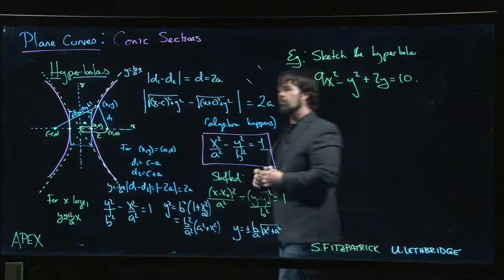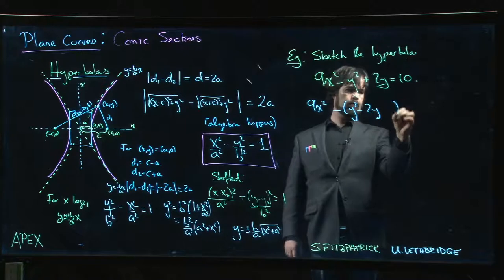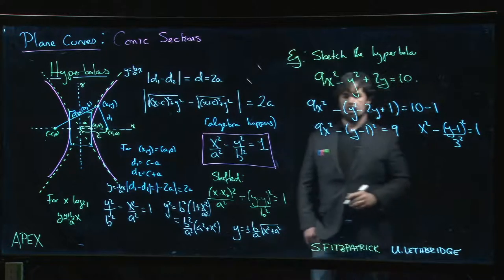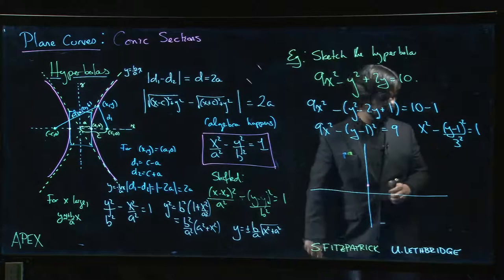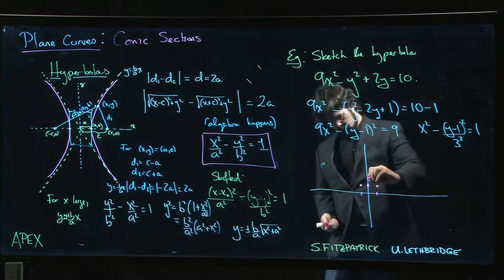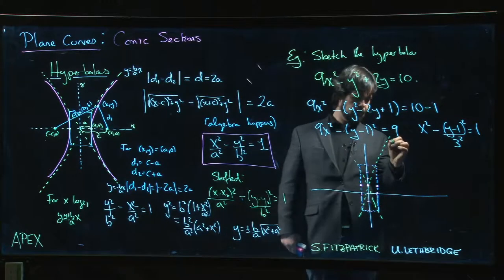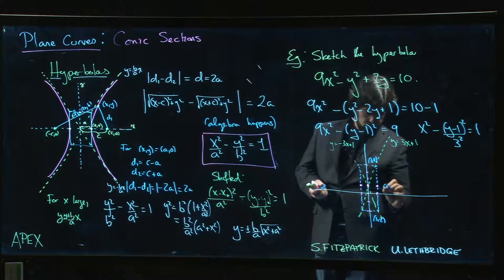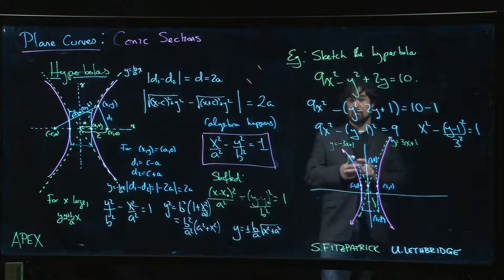Plane Curves: Conic Sections - 10. Hyperbolas Example - Sketch 2